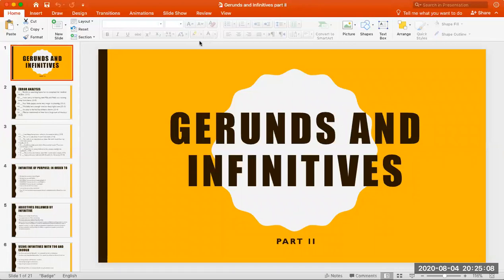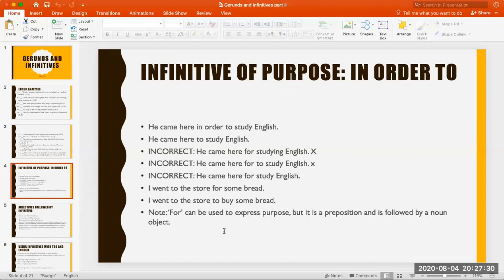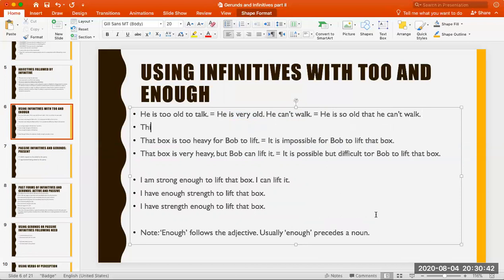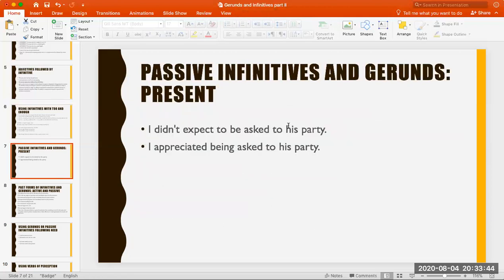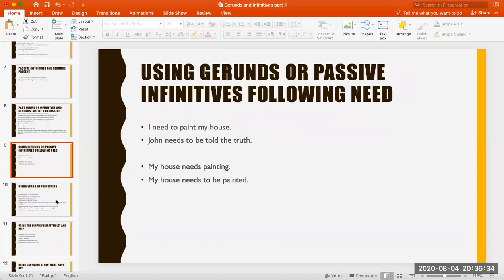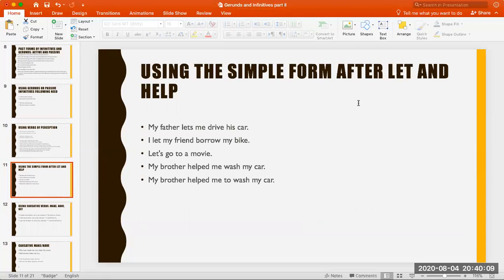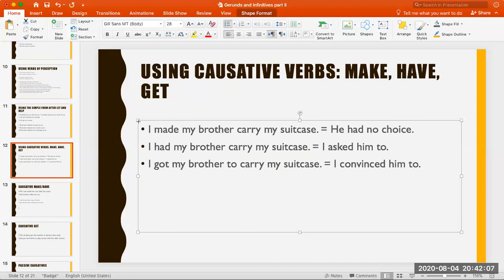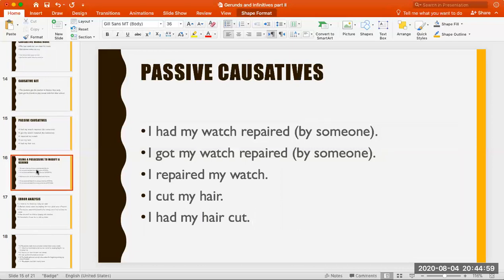Lecture 6: Advanced English Grammar: Gerunds and Infinitives Part ii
Lecture 6: Powerpoint
Gerunds and Infinitives Part ii

Error Analysis
•1. __ Yasmin is returning home for to complete her medical studies. (15-1)
•2. __ I was sorry to hearing that Mila and Pablo are moving away from here. (15-2)
•3. __ Your little puppy seems very eager to pleasing. (15-2)
•4. __ The baby isn't enough tired to sleep right now. (15-3)
•5. __ It's easy to be fool by Jordan's charm. (15-4)
•6. __ Marcus mentioned to have lost a large sum of money. ( 15-5)
••7. __ I was happy having been invited to the surprise party. ( 15-5)
•8. __ The car is really dirty. It needs to be wash. (15-6)
•9. __ The walls in our apartment are paper thin, and I could hear my roommate snored.
•loudly. (15-7)
•10. __ Could you help me to carry the groceries inside? There are several bags. ( 15-8)
•11. __ Rafael lets his young children to stay up past midnight on weekends. ( 15-8)
•12. __ Diana makes her kids to clean their rooms once a week. (15-9)
•13. __ I appreciate your help me with the plans for the party. (15-10)
2) Error Analysis
•1. I went to the library for study last night.
•2. Barbara always makes me laughing. She has a great sense of humor.
•3. The teacher opened the window for letting some fresh air into the room.
•4. You shouldn't let children playing with matches.
•5. I traveled to Osaka for to visit my sister.
••6. My parents made me to promise contact them once a week.
•7. I asked my roommate to let me. borrowed his sleeping bag for my camping trip.
•8. I heard a car door to open and closing.
•9. I had my friend to lend me his car.
•10. I've finally gathered enough information for beginning writing my research paper.
•11. My parents want that I marry soon.
•12. Lilly deserves to be tell the truth about what happened last night.
•13. I went to the pharmacy for having my prescription to be filled.
•14. Stop telling me what to do! Let me to make up my own mind.
•15. Victoria didn't like her school photo, so she had it taking again.
•16. Look at the kitchen windows. They really need to washing. Will you do it?
•17. I saw Omar sitting on a park bench look at the ground. The blank expression on his face made me to worry about him.